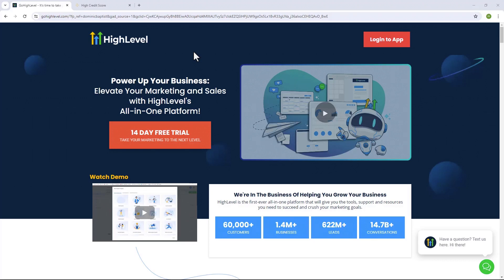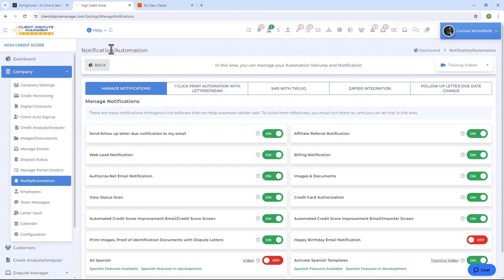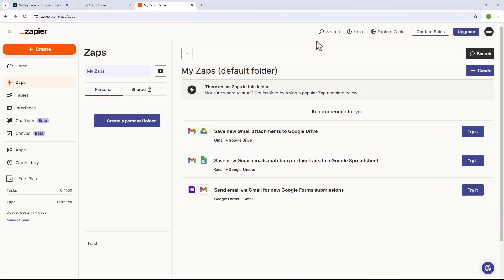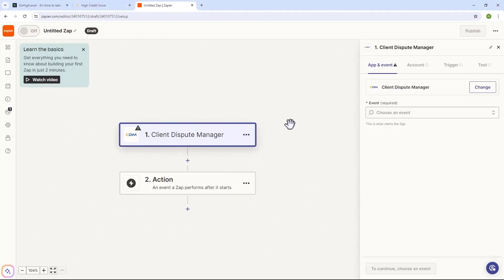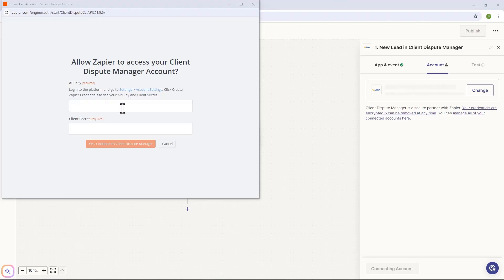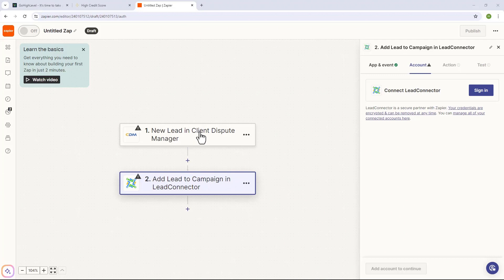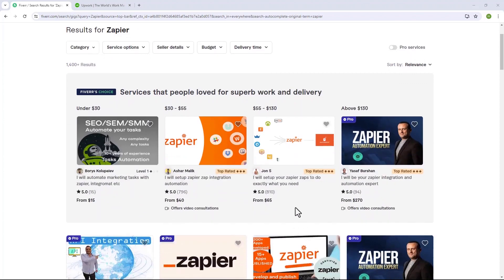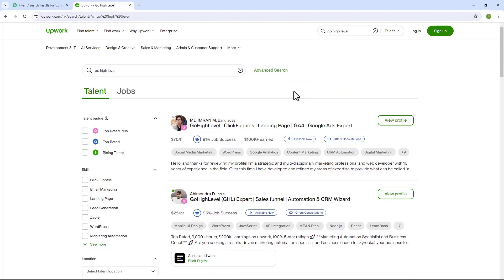Supercharge Your Credit Repair Software with CDM & GoHighLevel Automation(2024)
Credit Repair Software Automation: Get your Free 30-day Software trial
Unleash the power of your credit repair software with CDM and GoHighLevel. Learn how to automate dispute generation, client communication, and follow-up, freeing up your time to focus on growing your business.  We'll show you the exact tools and strategies to create a seamless, efficient system.

Let me Pay you $150

clientdisputemanagerceo